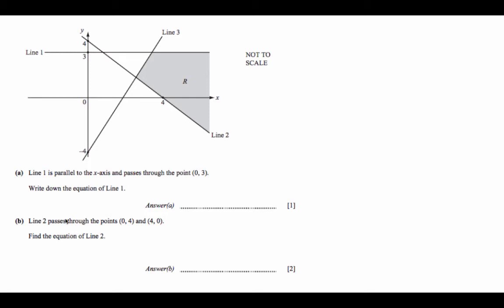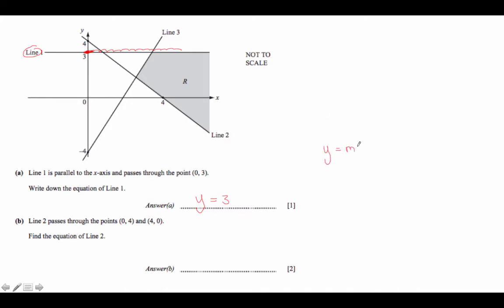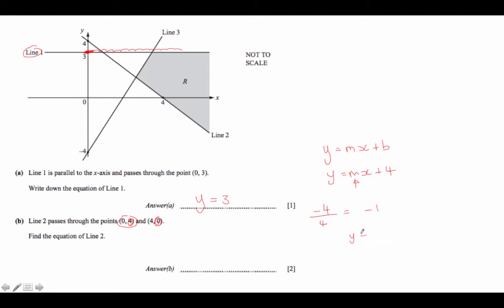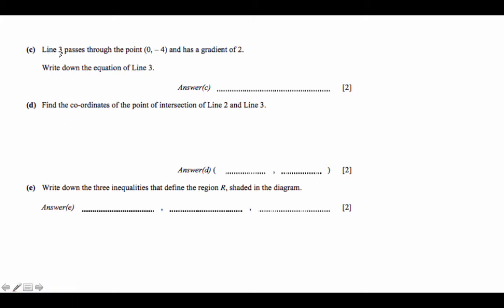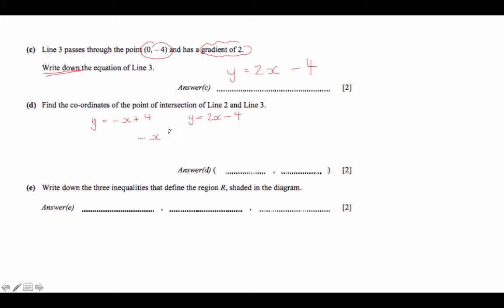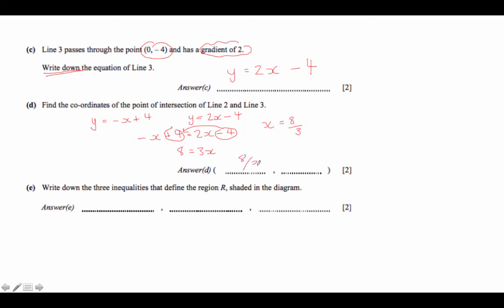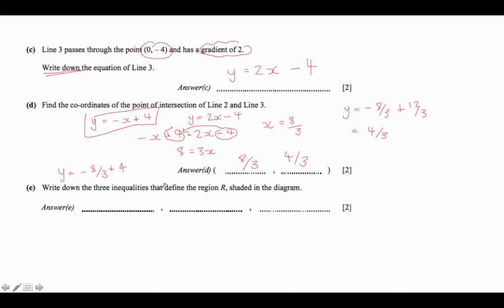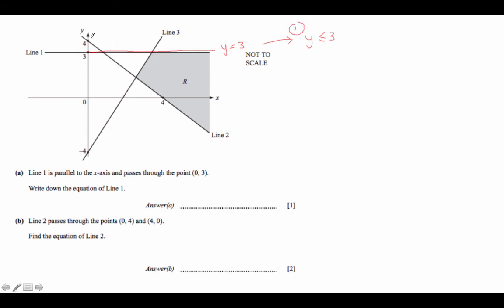Grade 10 mock Q3